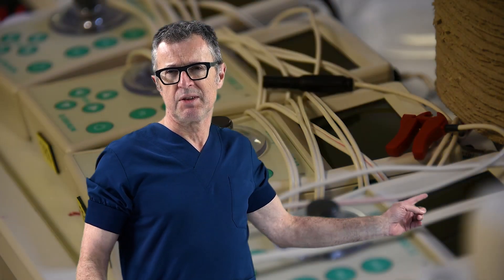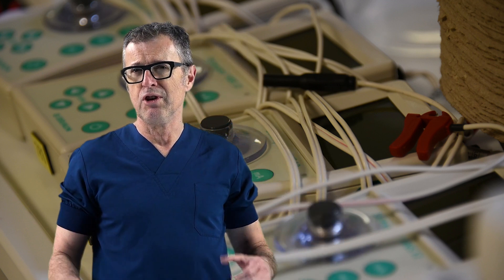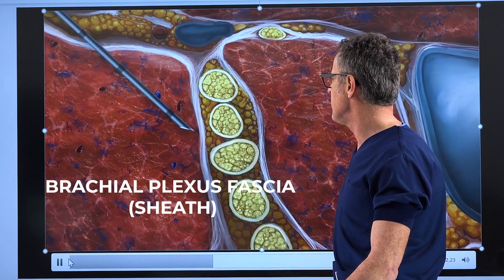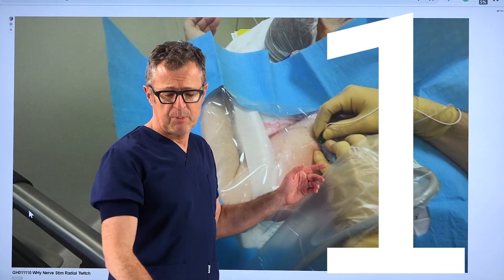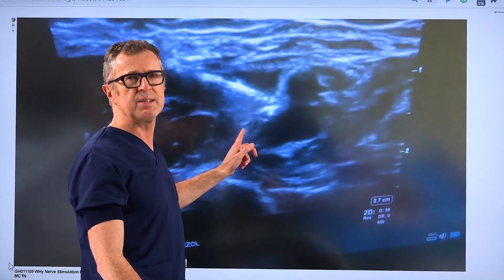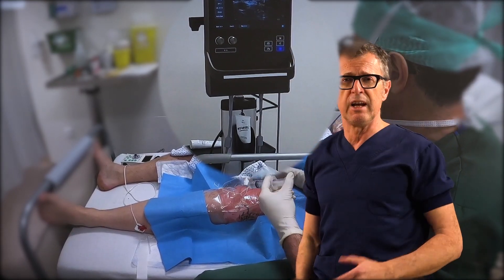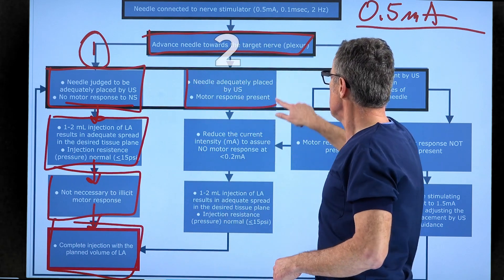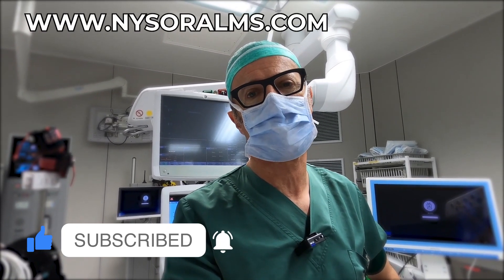Nerve Stimulation with Ultrasound? - Crash course with Dr. Hadzic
Many practitioners have abandoned the use of nerve stimulation in conjunction with ultrasound-guided nerve blocks. The commonly used rationale for dispensing with nerve stimulation is that stimulation is not needed, because the needle-nerve relationship can be seen on ultrasound.

However, multiple studies have documented that intraneural injection can occur with ultrasound alone. In a study by Krediet (RAPM, 2014), even experts missed 1 out of 6 intraneural injections. In this video, Dr. Hadzic argues for the rationale of using nerve stimulation with ultrasound as a standard additional monitoring tool for safety. This is different than the role of nerve stimulation in nerve localization, as it used to be used before the introduction of ultrasound in PNBs.

He then makes a strong case for the routine use of nerve stimulation as he demonstrates its value in several clinical cases and argues that the occurrence of an unexpected distal motor response to nerve stimulation in those cases may have contributed to the patients' safety. Finally, documenting the absence of a motor response at 0.5 mA (0.1 msec) represents a very strong medico-legal document, as the response is either present or absent. In contrast, ultrasound images are subject to interpretation and are therefore difficult to document.